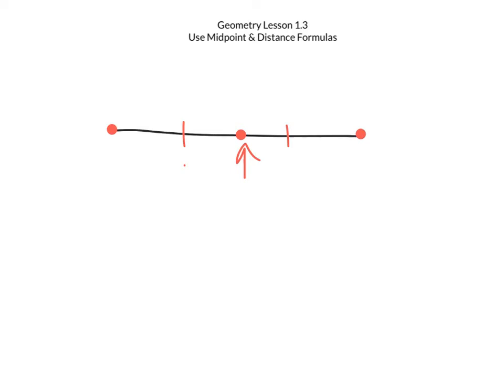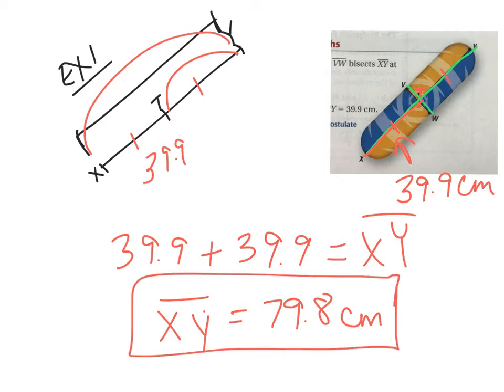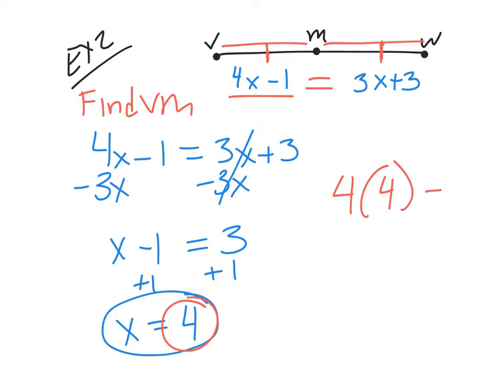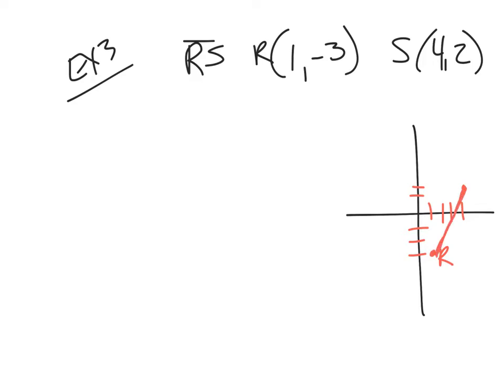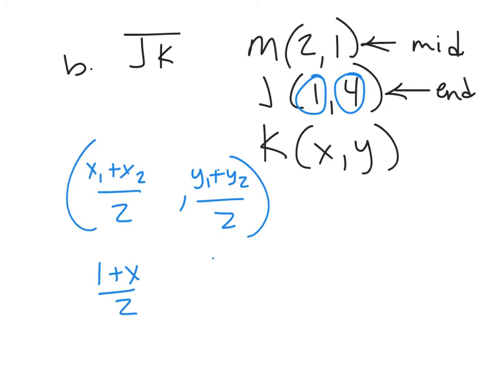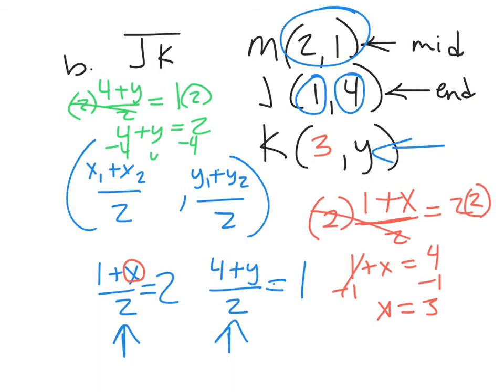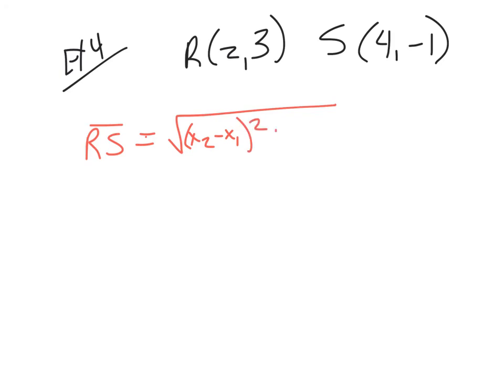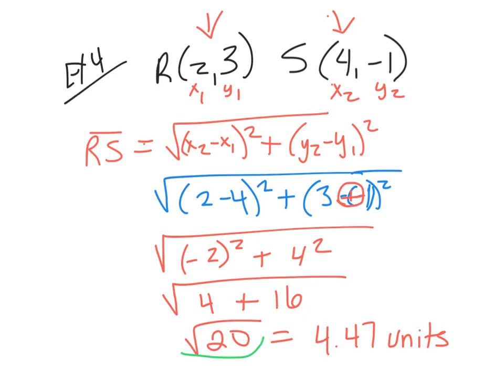Geometry L1.3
Use Midpoint & Distance Formulas